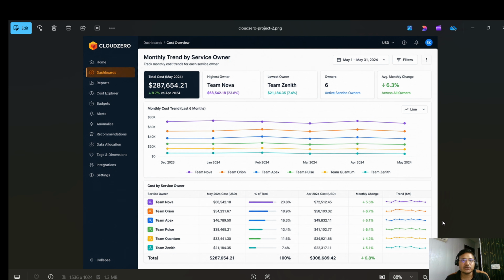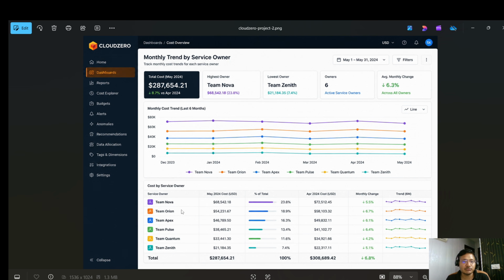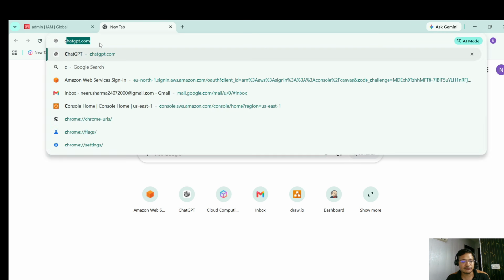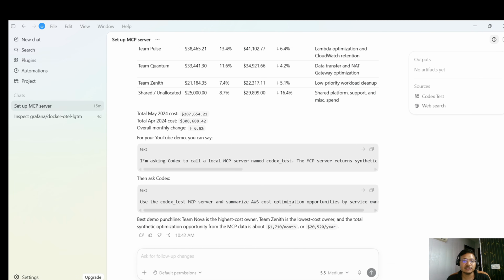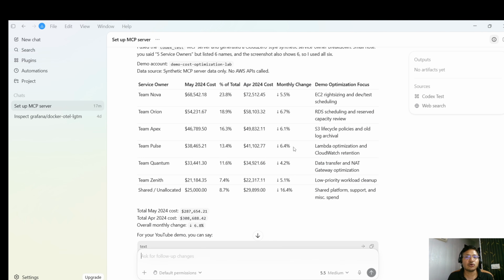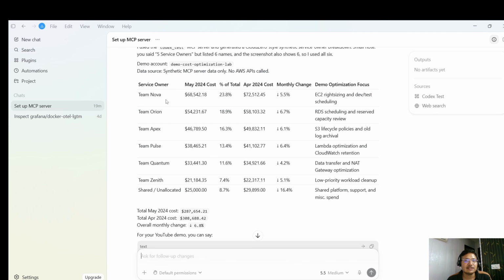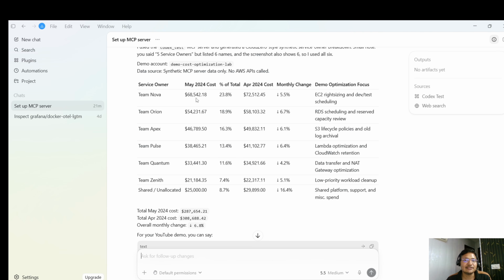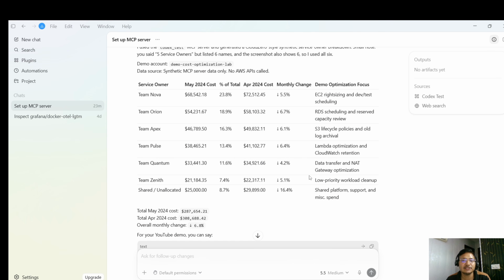84Can You Explain Cost Optimization Projects in Interviews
SRE interview questions, site reliability engineering, devops interview questions, sre tutorial, sre concepts, devops tutorial

SRE interview questions, Site Reliability Engineering tutorial, DevOps interview preparation, SRE concepts explained with real examples.

TimeStamps
00:00:00 Start
00:00:44 AWS Cost Optimization Project
00:03:20 AI-Based Cost Optimization with Codex and MCP (Model Context Protocol) Servers
00:13:10 YouTube Membership